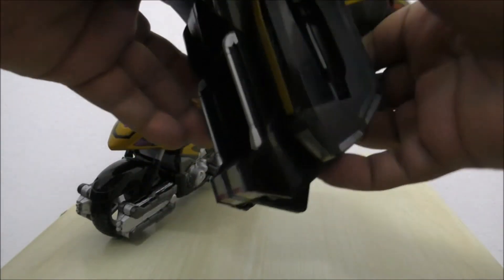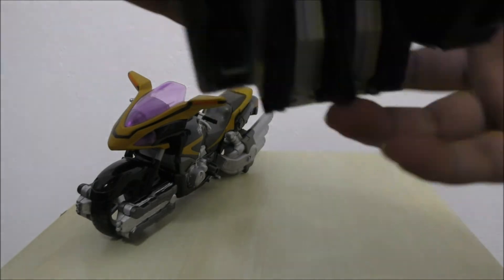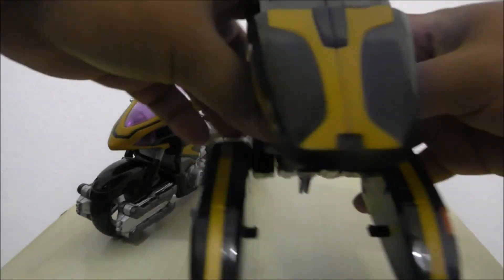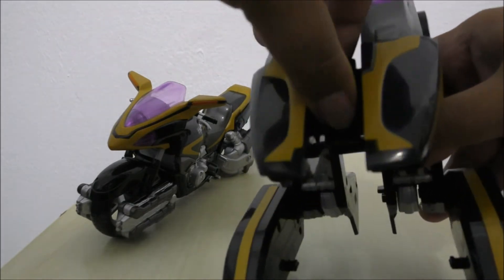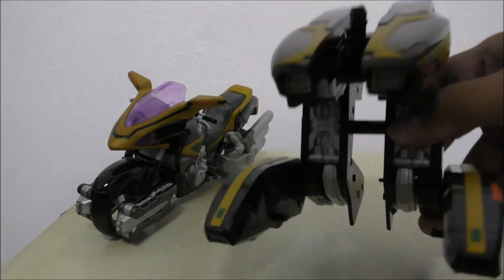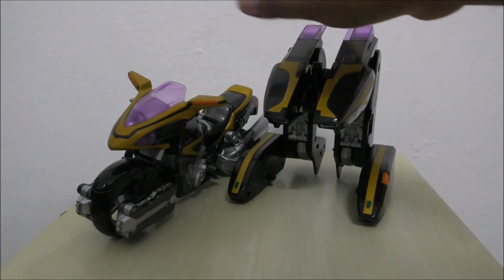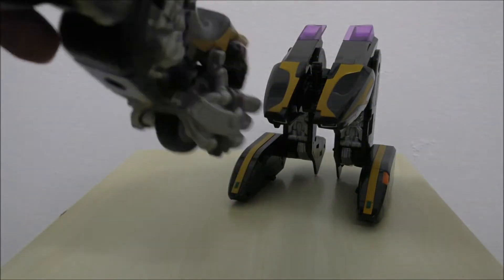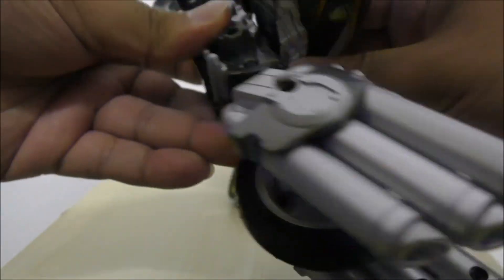Let's Review - SRHF03 Kamen Rider Kaixa & Side Basshar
Celebrating Kaixa Day by play this toy for a while before working hehe

Happy 913 Day, Kusaka Masato aka Kamen Rider Kaixa, the Secondary Rider in Kamen Rider 555